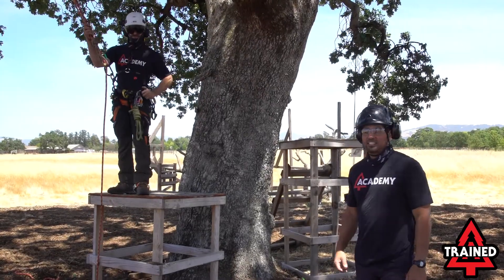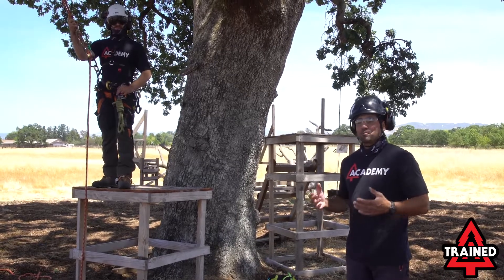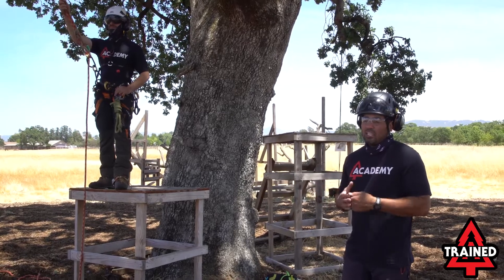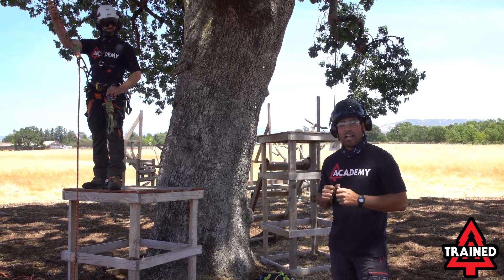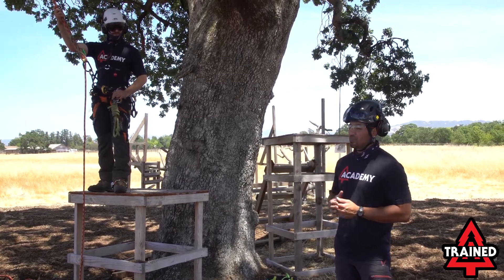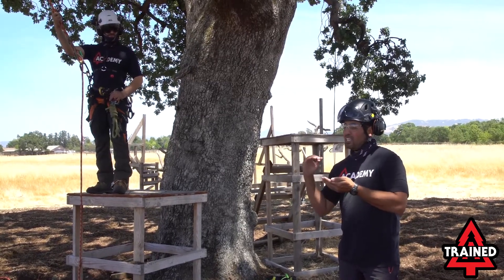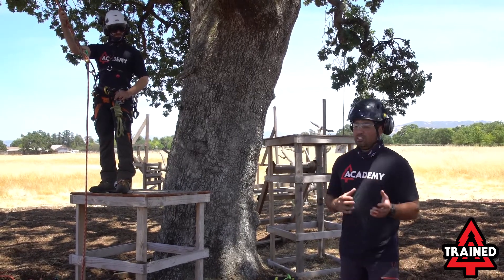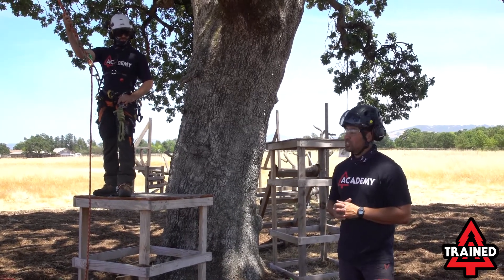Body Control on a 180 Swing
Body Control: Making small adjustments for big actions.